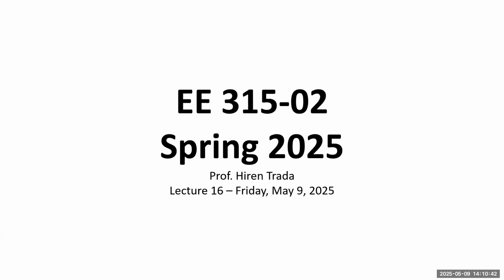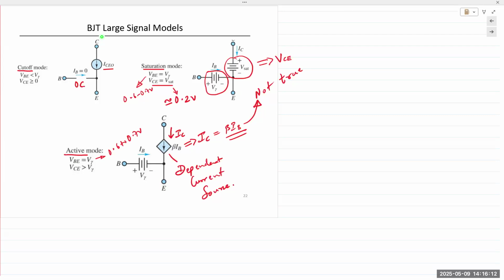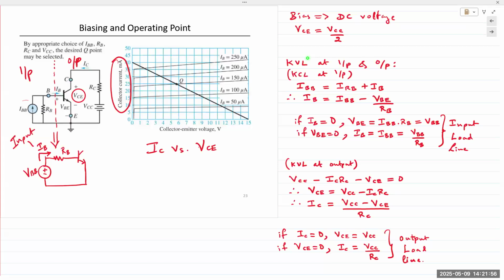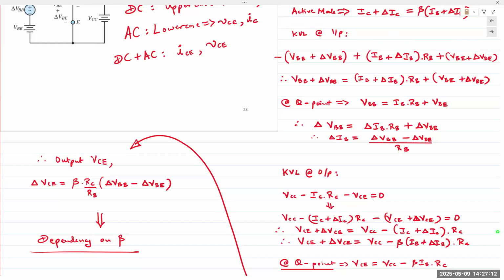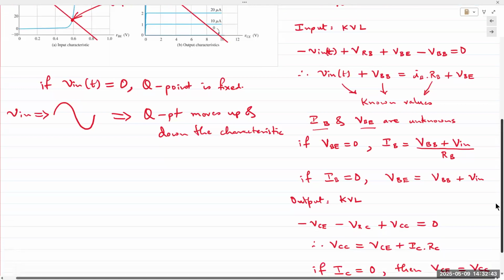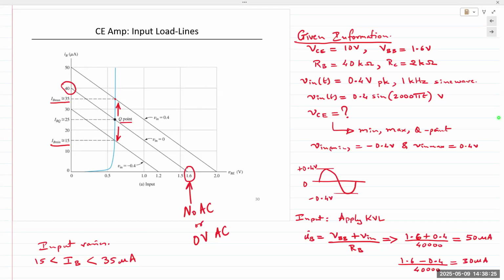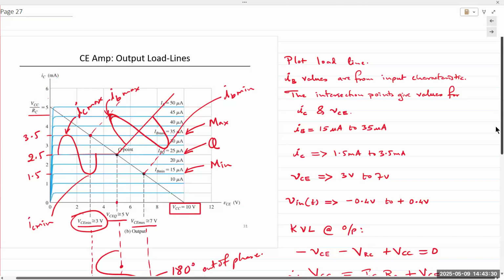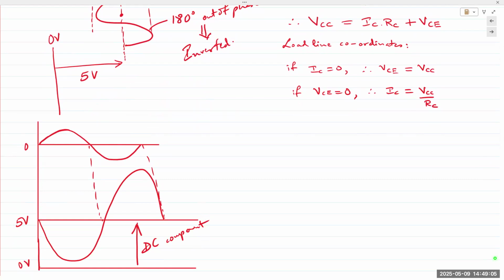EE 315-02 - Lec 16 - 2025_05_09 - BJT Amplifier